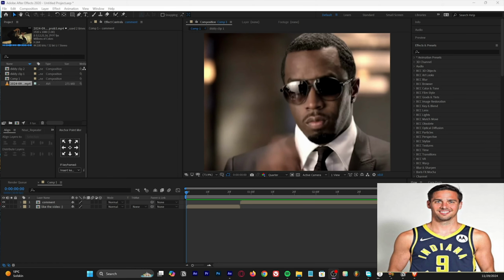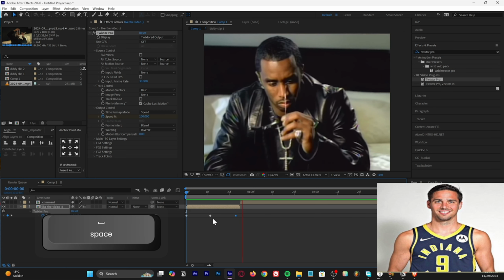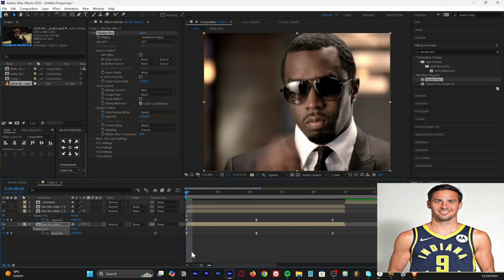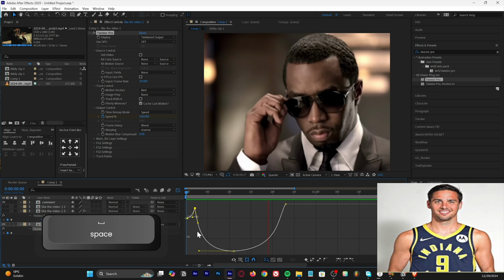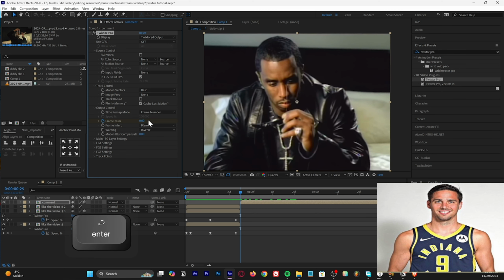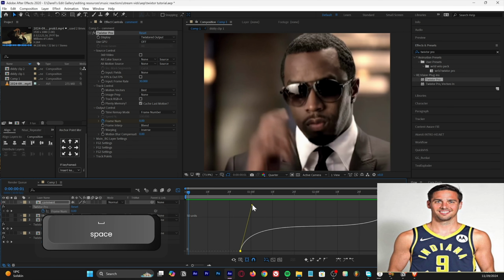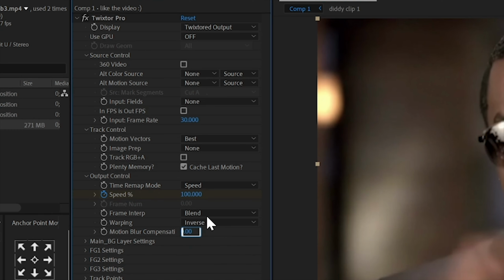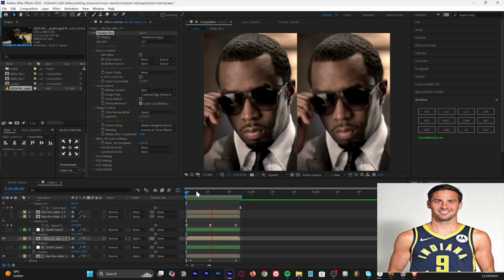Twixtor for DUMMIES | after effects beginner's guide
In this video, I give a detailed tutorial on the two types of twixtors.